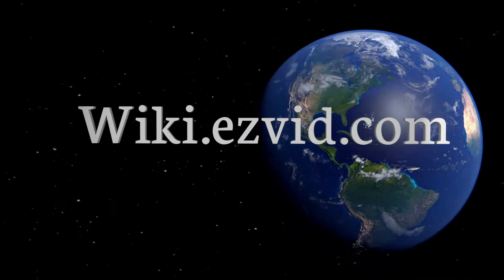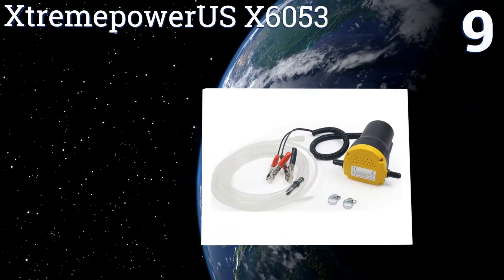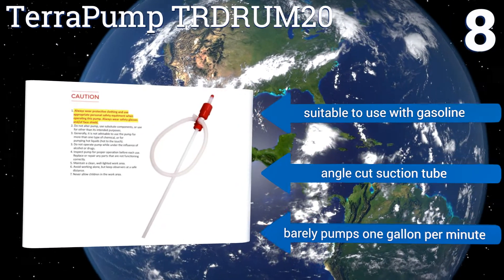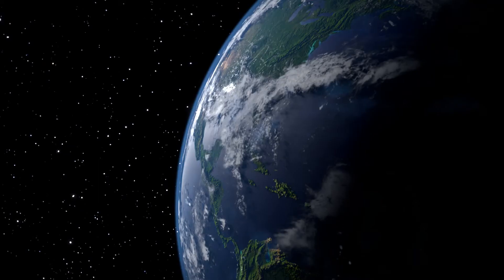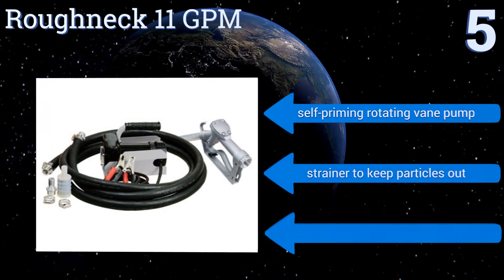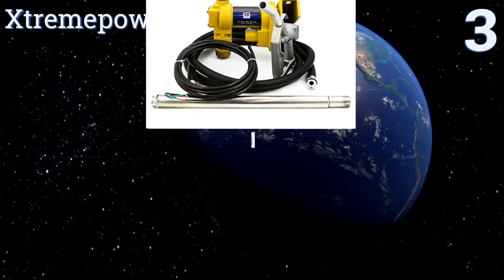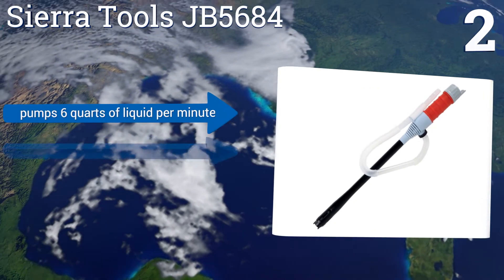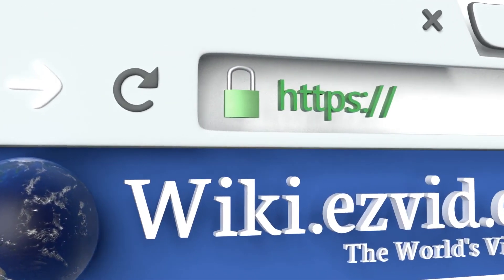10 Best Fuel Transfer Pumps 2017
Please Note: Our choices for this wiki may have changed since we published this review video. Our most recent set of reviews in this category, including our selection for the year's best fuel transfer pump, is exclusively available on Ezvid Wiki.

Fuel transfer pumps included in this wiki include the fill-rite fr4210g, roughneck 11 gpm, xtremepowerus x6053, terrapump trdrum20, terrapump trfa01, sierra tools jb5684, roughneck 8gpm, gas tapper, koehler enterprises ra990, and xtremepowerus x1114.